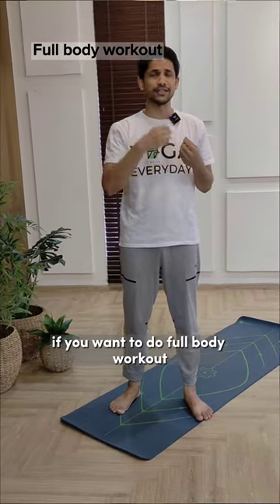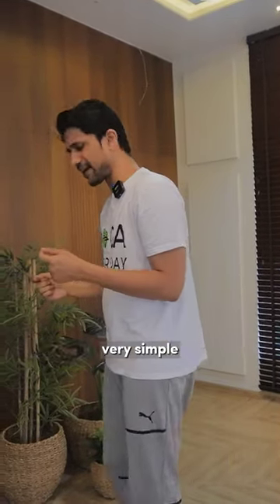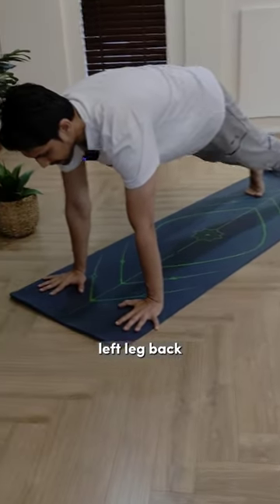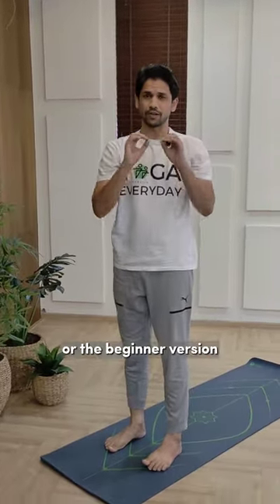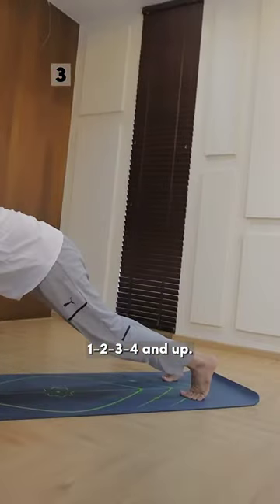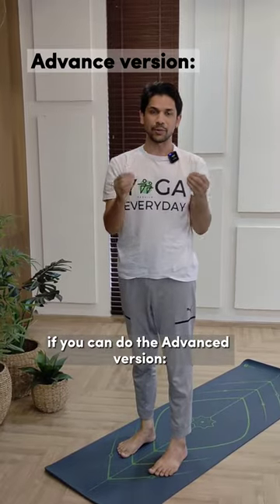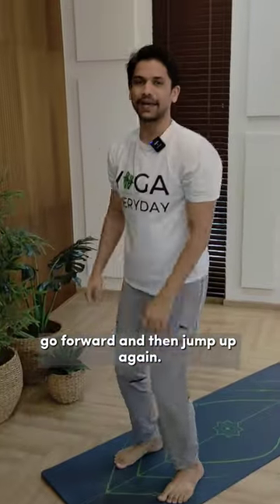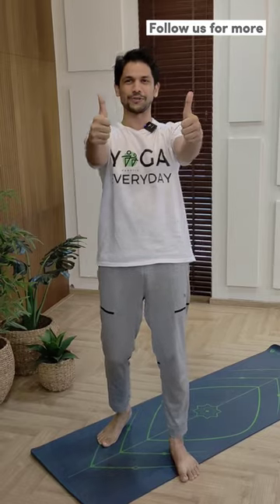BURN!! fat with BURPEE.🔥Try this exercise for a quick workout in under 5 mins.🤩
BURN!! fat with BURPEE.🔥
Try this exercise for a quick workout in under 5 mins.🤩
#967/1000 days of Consistency